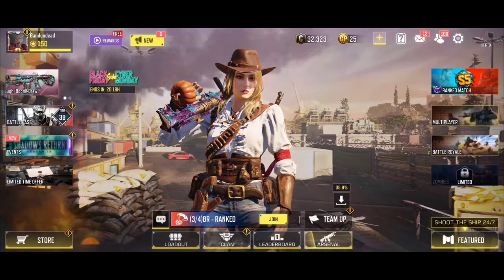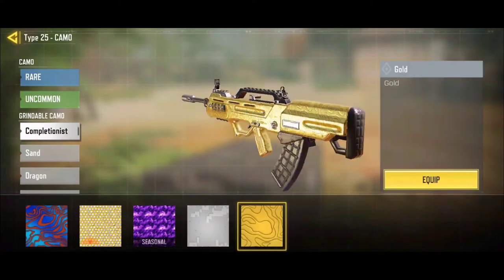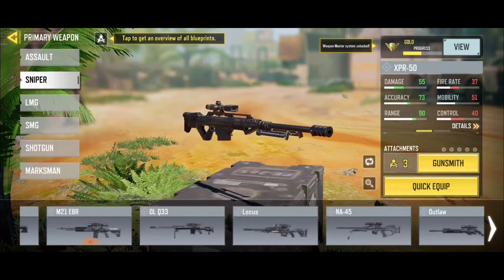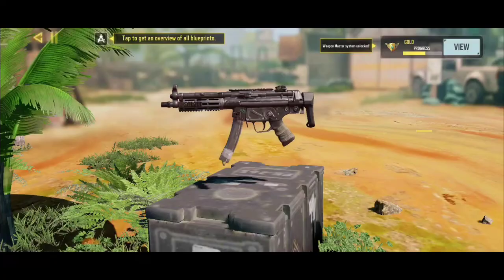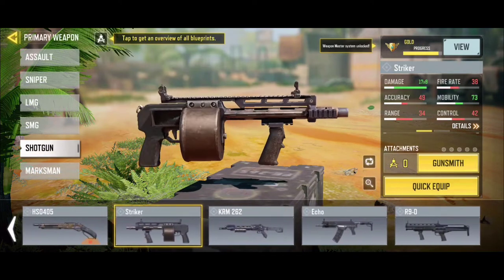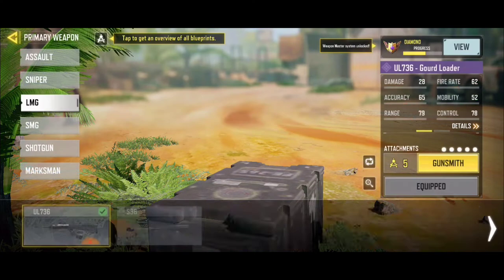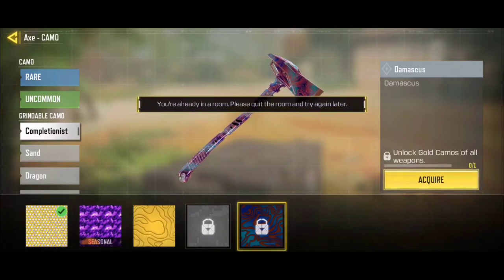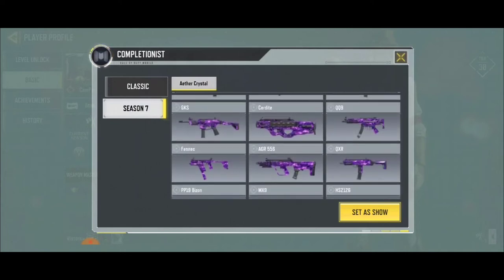How To Unlock Damascus Camo Call of Duty Mobile | Damascus Camo COD Mobile